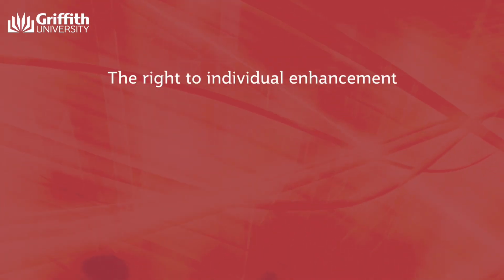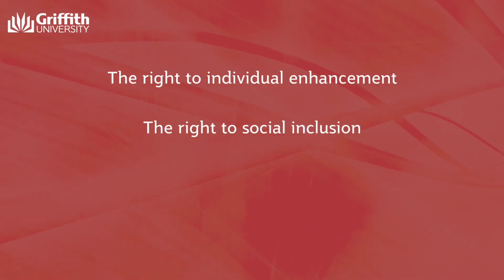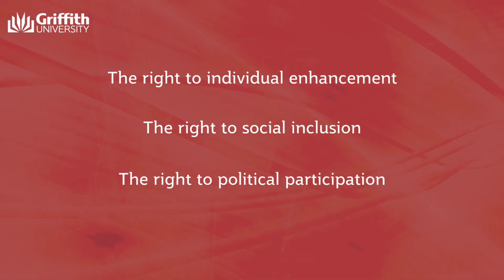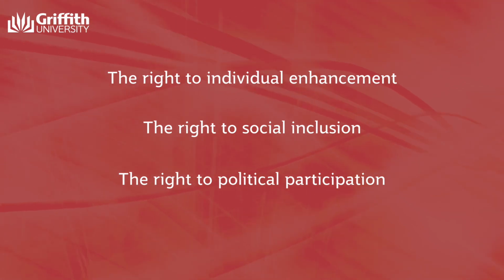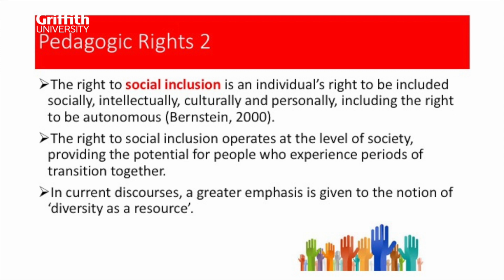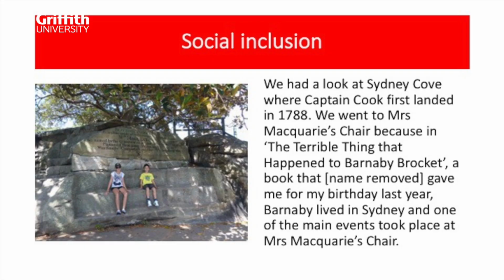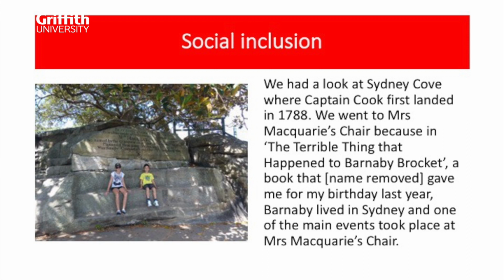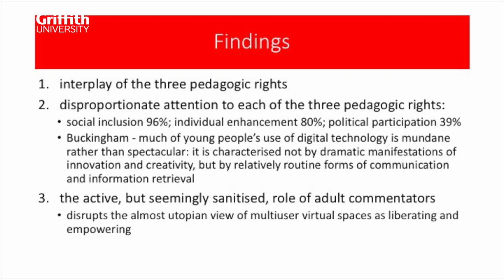Beryl Exley explains Basil Bernstein’s heuristic of pedagogic rights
What do you know about pedagogic rights, as proposed by Basil Bernstein? In this video, Professor Beryl Exley explains the three pedagogic rights of ①individual enhancement, ②social inclusion, and ③political participation. She presents examples of how a young, eight-year-old travel blogger was engaged with each of these rights over 56 travel blog posts (photographic and text).

Please click on the following link to read the full paper by Beryl Exley and Linda-Dianne Willis (2016).

Children’s pedagogic rights in the web 2.0 era: A case study of a child’s open access interactive travel blog. Global Studies of Childhood, 6(4), 400-413.

To cite this video:
Exley, B. (2017). Beryl Exley explains Basil Bernstein’s heuristic of pedagogic rights. Brisbane, Australia: Griffith University. Retrieved from: (updated URL).

For more PCPR resources, join us on ResearchGate